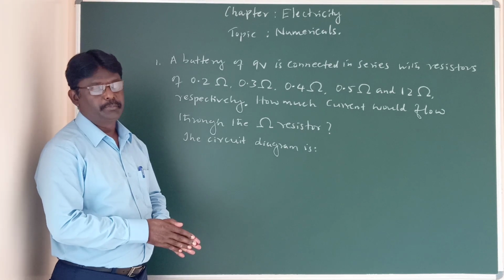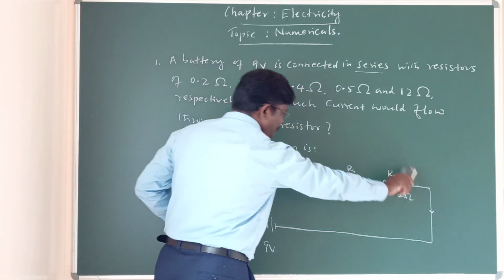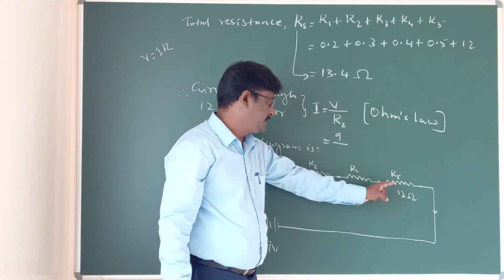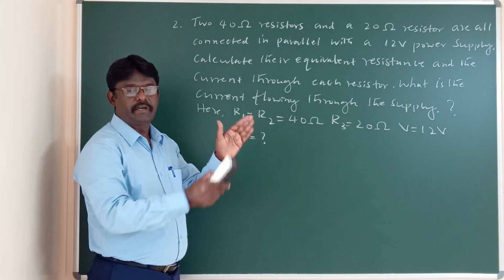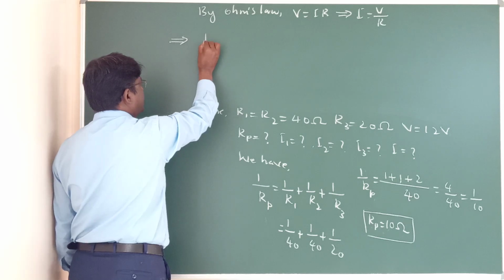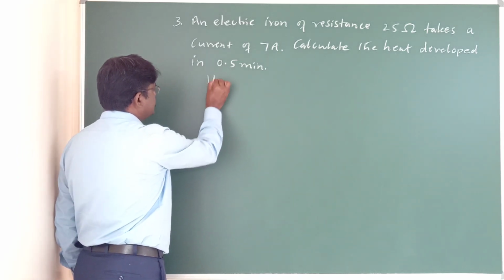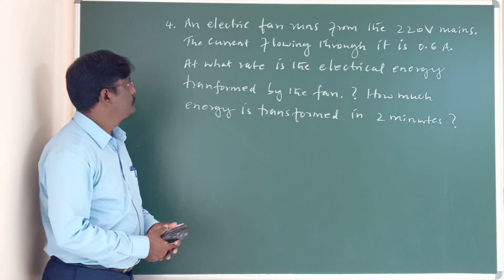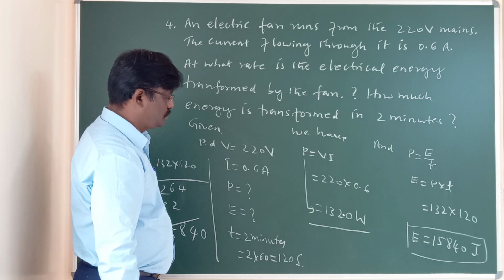10th- Physics : Electricity Topic- Numericals ; By Sangeeth Raj M